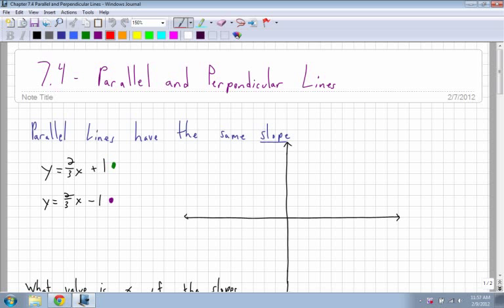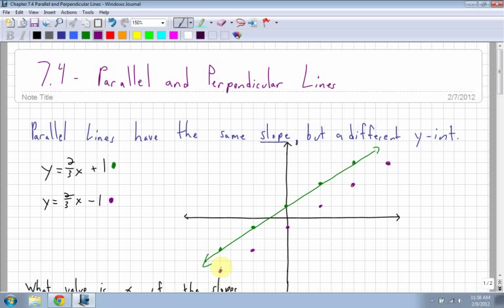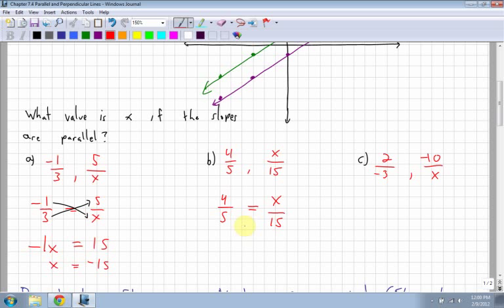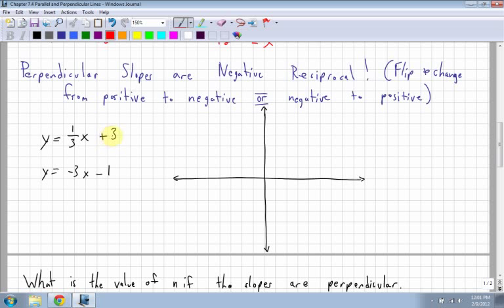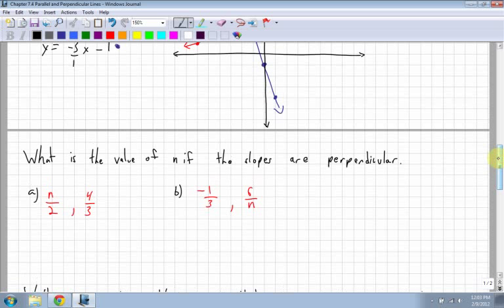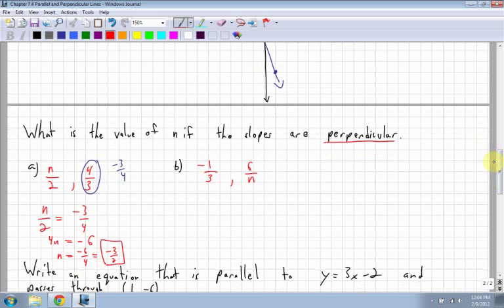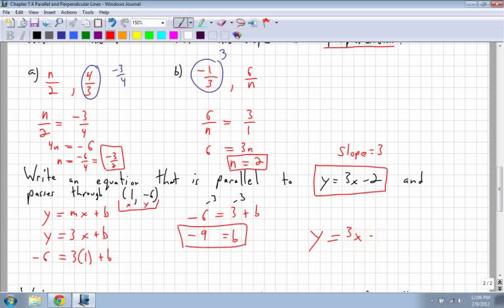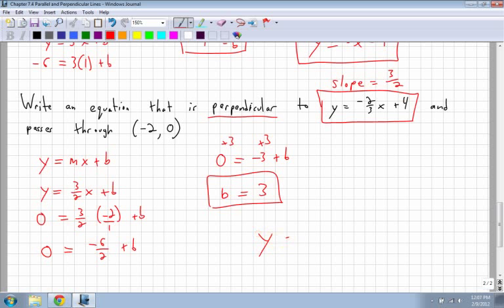Foundations of Math and Pre-Calculus 10 Section 7.4 Parallel and Perpendicular